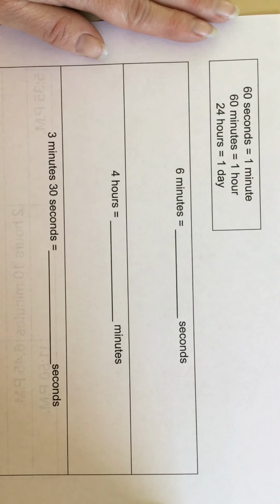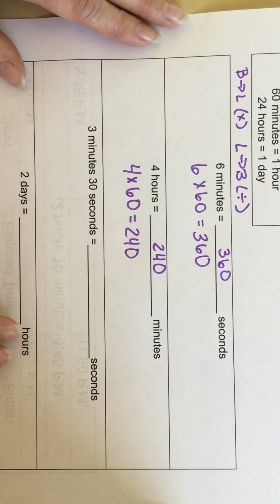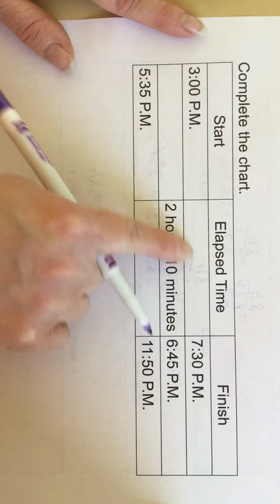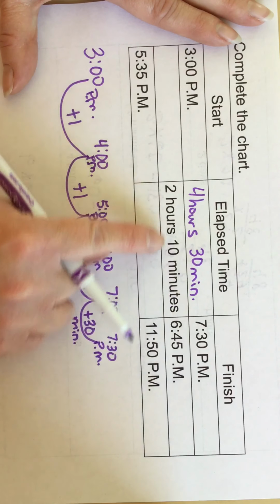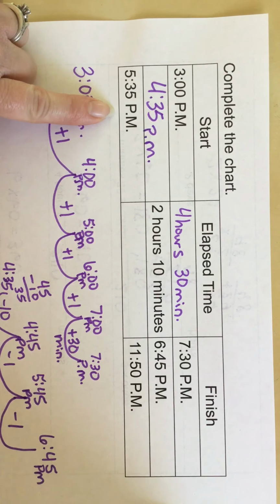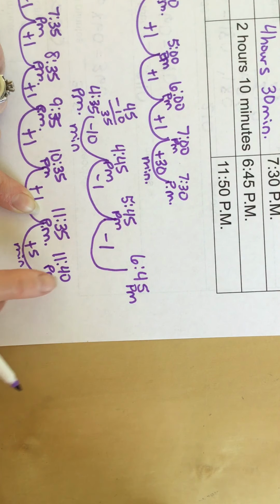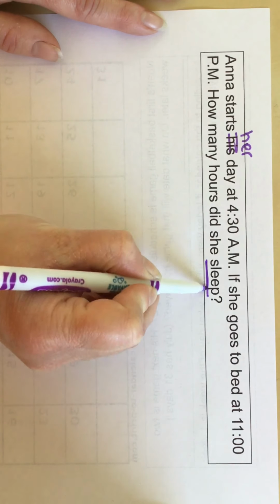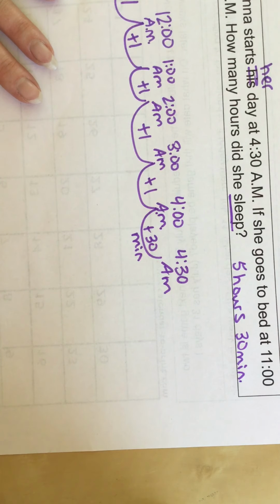Elapsed time - hours, minutes, & seconds